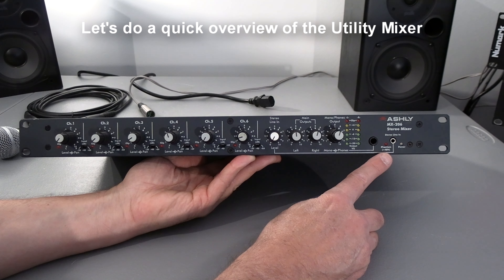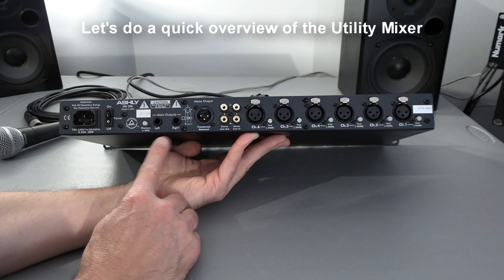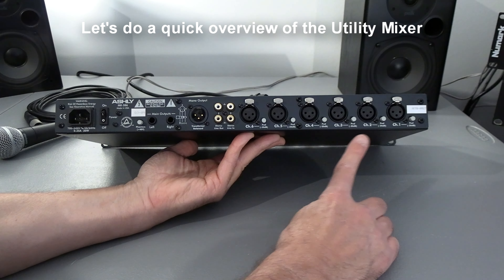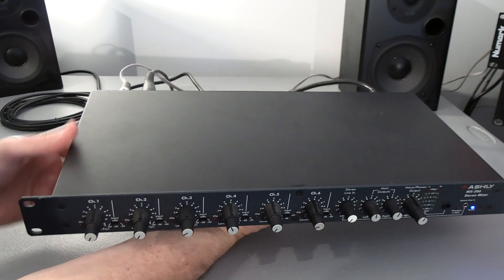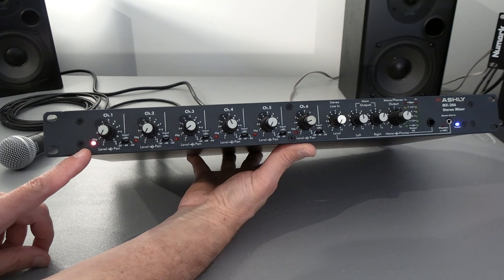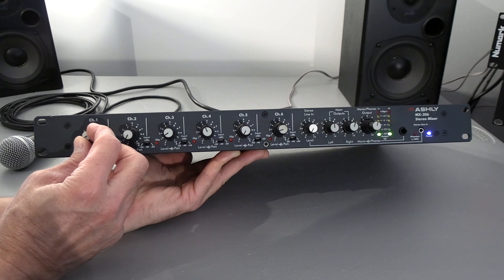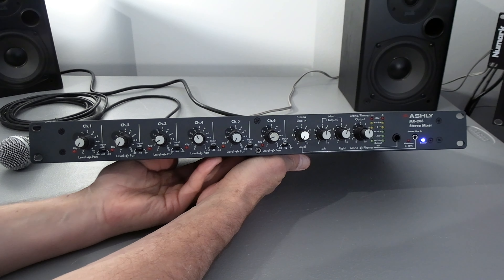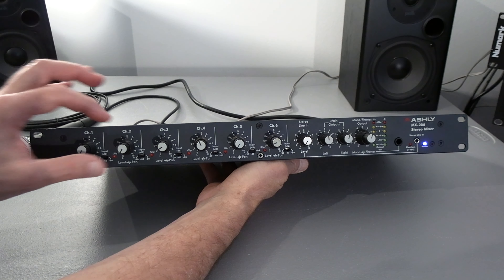What is a Utility Mixer? A Basic Demonstration.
This is a basic demonstration on What is a Utility Mixer? A Basic Demonstration that will review all the inputs and outputs of these single rack space mixers. They are widely used in Commercial installs such as Theme Parks, Theaters, Food Chains, etc. Check out our other video's on Testing Audio Equipment, 70 Volt Systems, Speakers, Amplifiers, Connectors, Cables, Audio Theory, Mixing Boards, Microphones, and more!